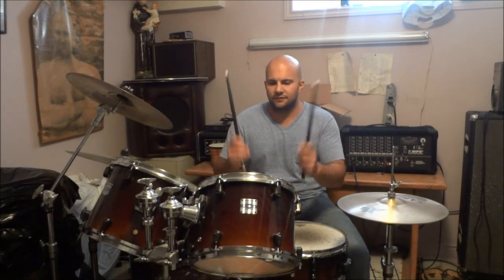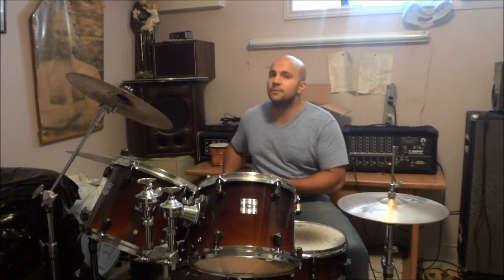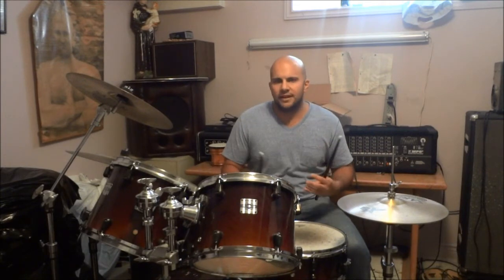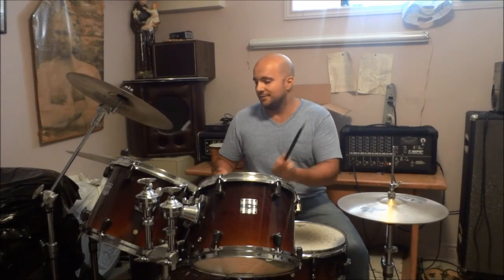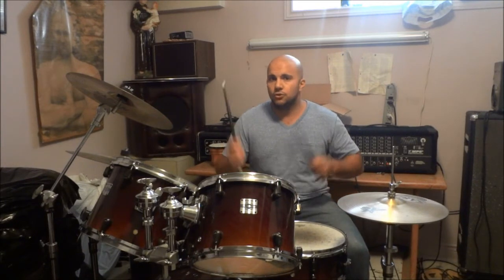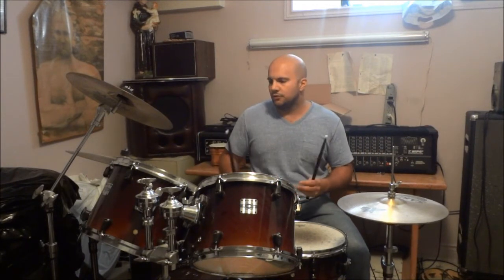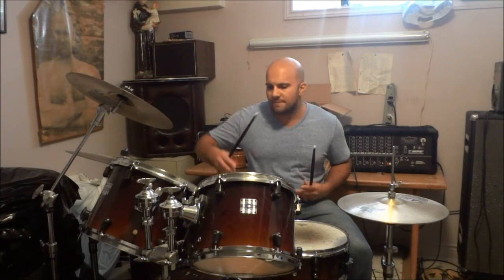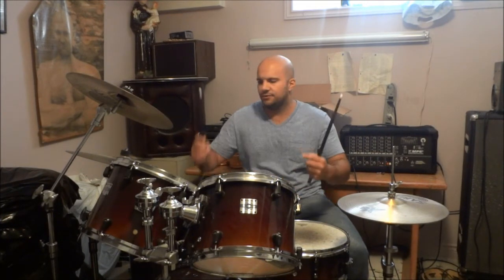How To Play A Fast Drum Fill With 32nd And 16th Notes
This video demonstrates one of the easiest fast drum fills that you can learn how to play. This fill requires you to play two 32nd notes followed by two 16th notes.

It sounds the best when you bring the drum fill into you by starting on the toms with the first two notes, and ending up on the snare with the next two notes.

You should also make it a point to exit out of the drum fill using a random variety of tom and cymbal strikes.